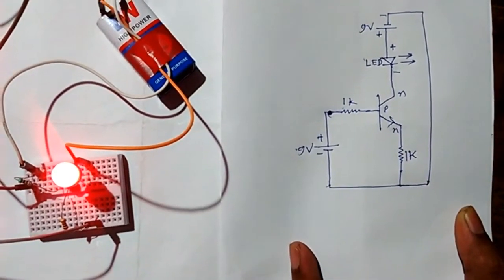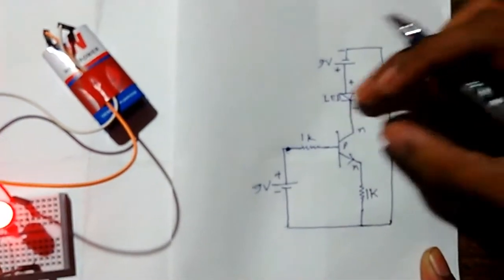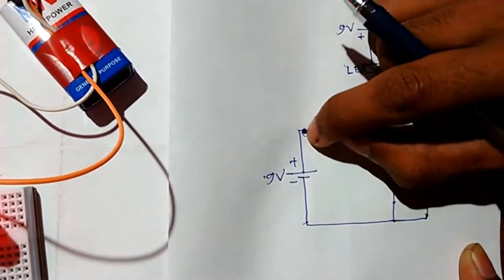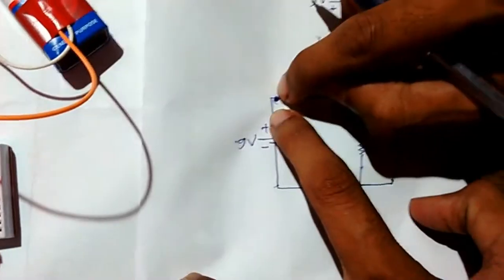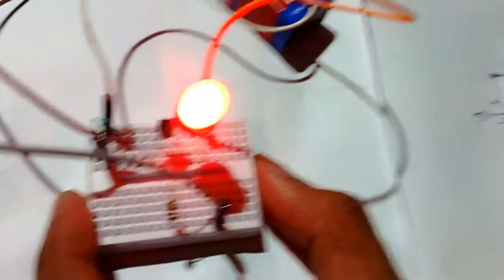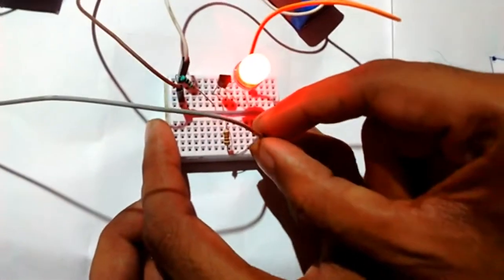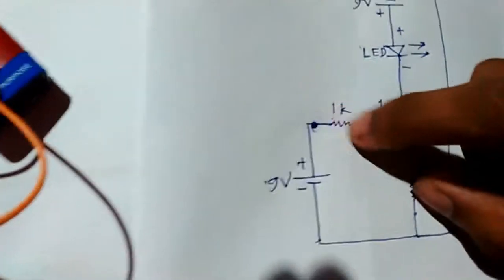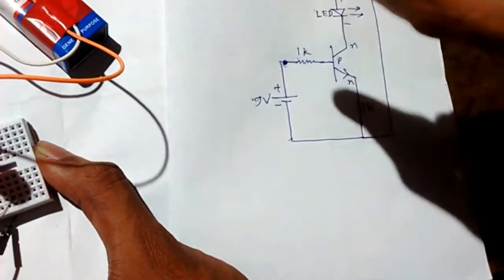Transistor As Switch with Practical Example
A transistor is a semiconductor device used to amplify or switch electronic signals and electrical power.It is largely used in electronic circuits.This video will show us how BJT transistor can be connected to act as a switch.
There are two types of basic transistor out there: bi-polar junction (BJT) and metal-oxide field-effect (MOSFET).Again we have two types of BJT--NPN and PNP.